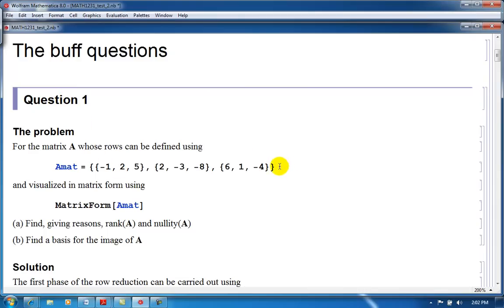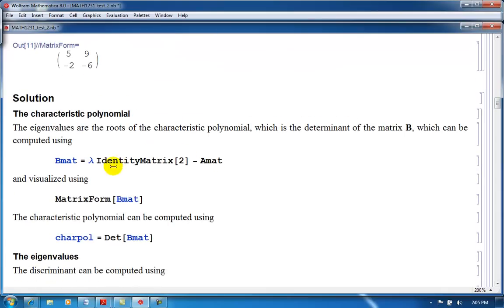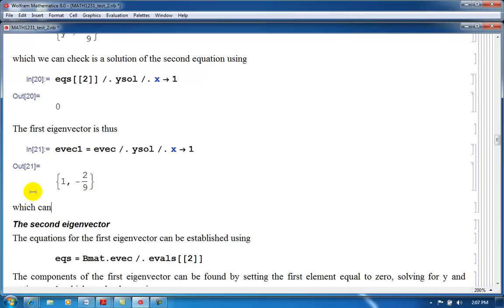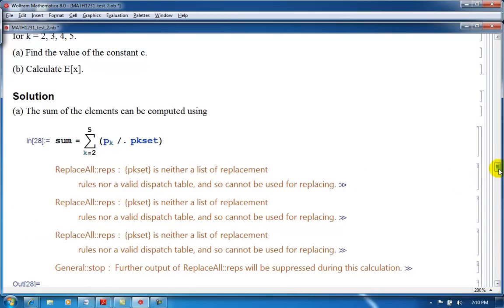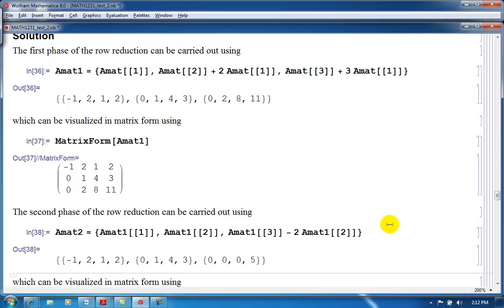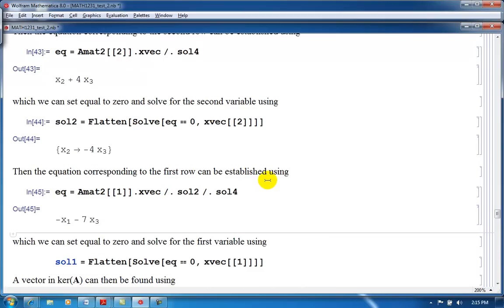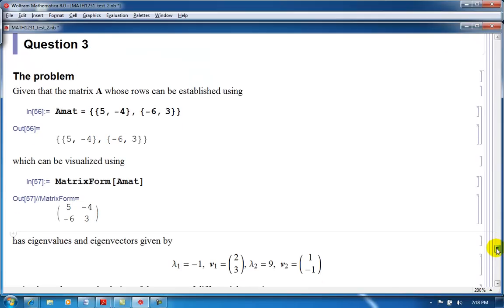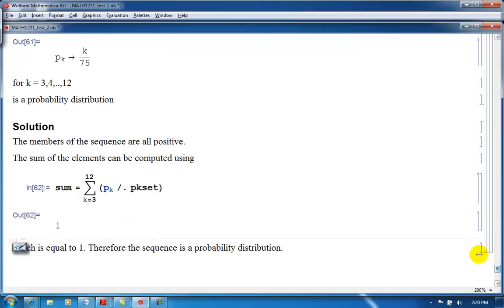MATH1231 test 2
Solutions of the MATH1231 test problems II